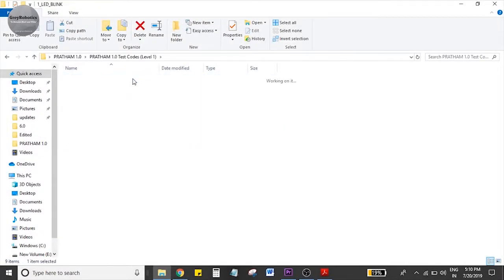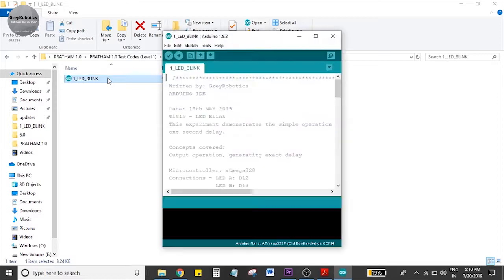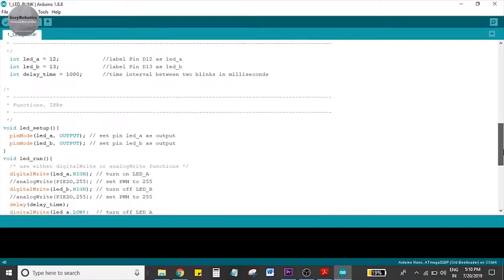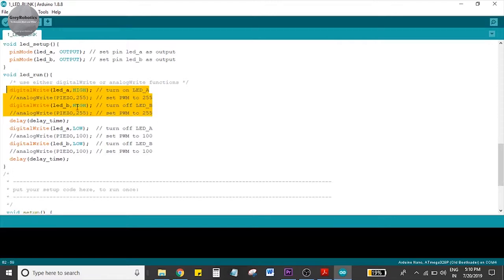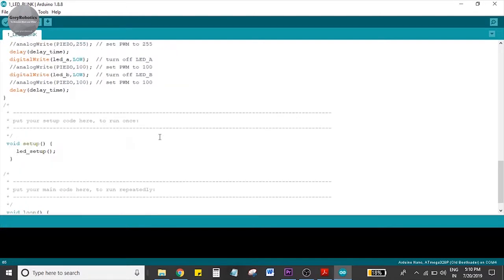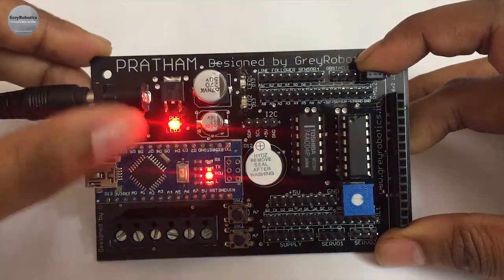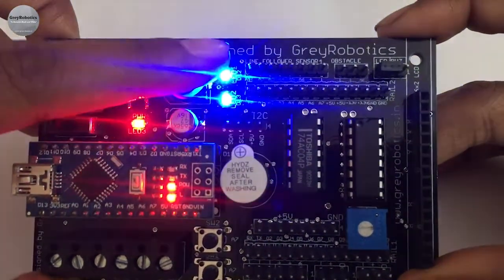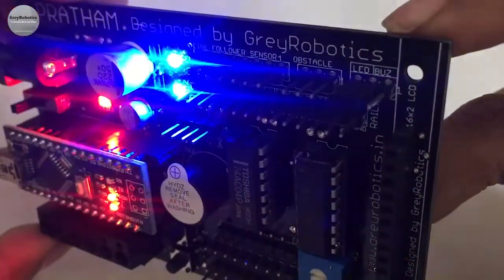PRATHAM V1.0 - LED BLINKING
Main Purposes of Board -
Robotics learning kit for students
Robotic Competitions
Robotics Workshop’s and Training
Line Follower Robots
Obstacle Detection Robots
Hobby projects
Arduino Nano based projects

Product Description -
Pratham 1.0 is the best way to start with electronics, coding and robotics. Having an on-board Arduino Nano platform makes it easy to go for beginners. Avoid using complex breadboard wirings for blinking your LED’s, beeping your buzzer, writing to your LCD, reading your sensors, running your motors or building your robots for Line Following or as an Obstacle avoider robot. Use PrathamV1.0 as your first ever board with on-board peripherals. Test your basic to advanced coding skills using this completely documented and user-friendly development board. Just plug-in, code and see it run!